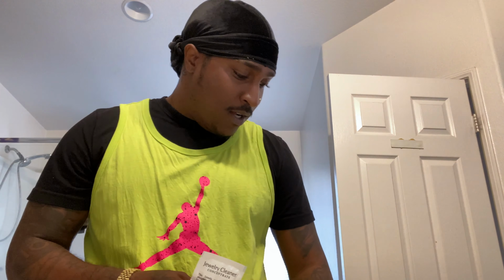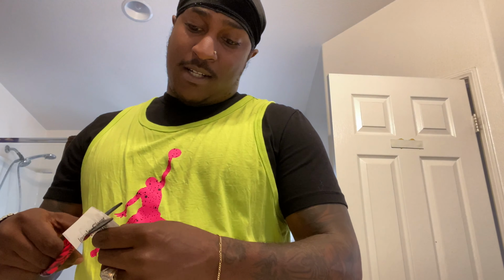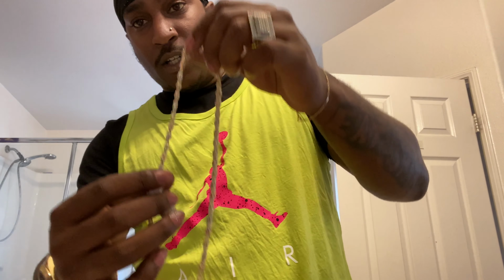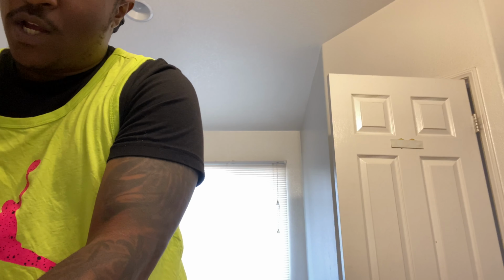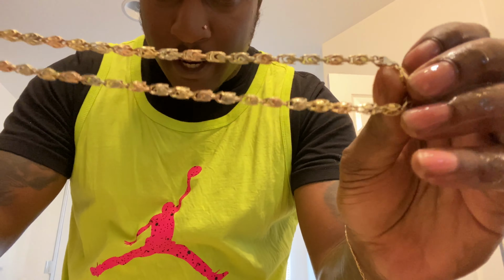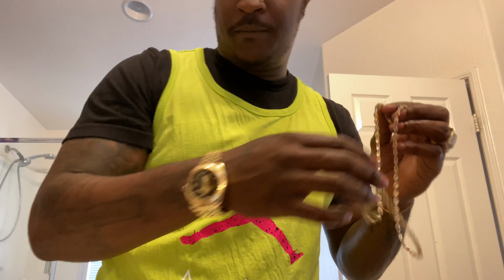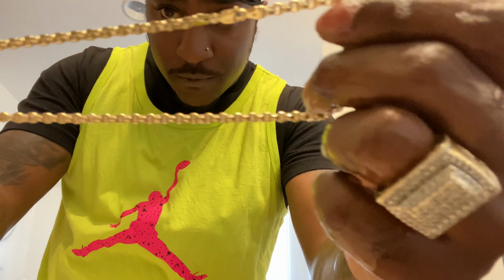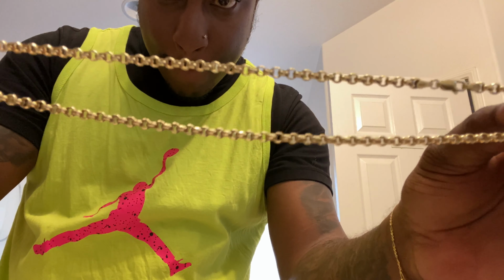Kevin jewelers jewelry cleaner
Mall of victor valley kevin jewlers